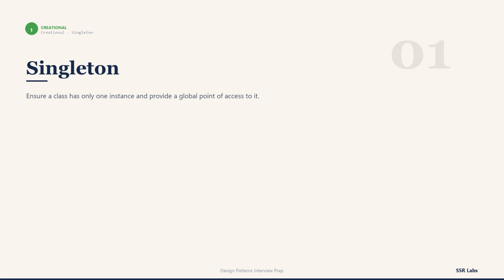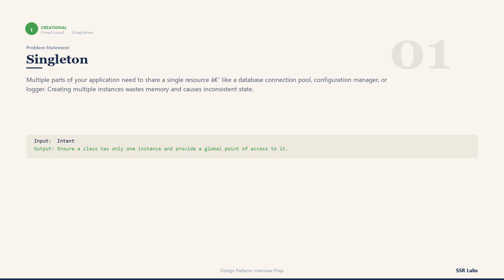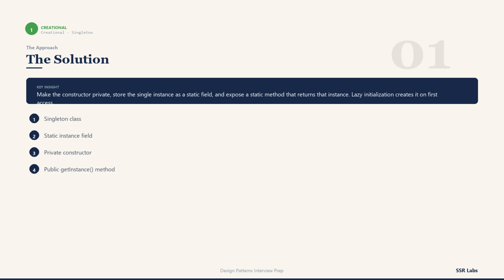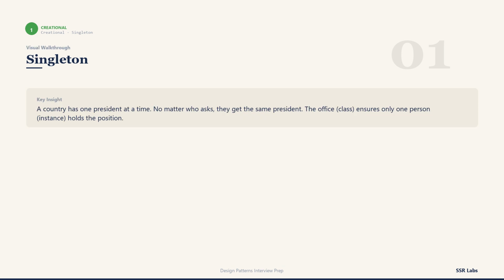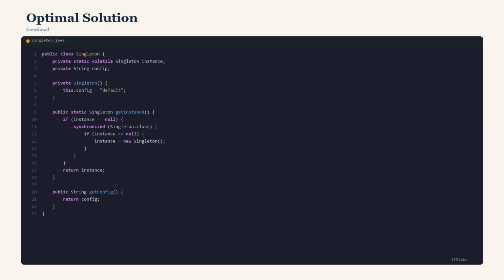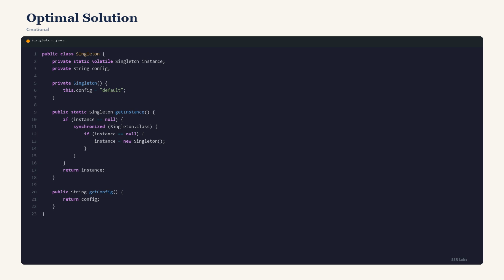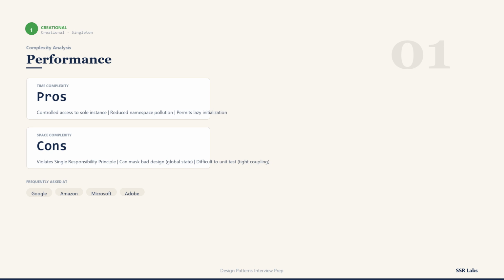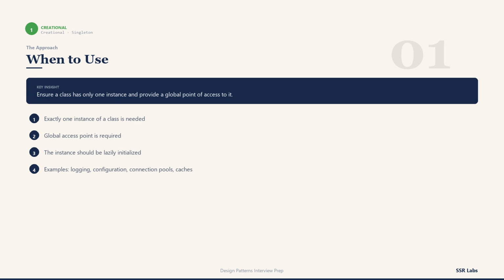Singleton | EASY | DSA Interview Prep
In this video, we break down Singleton
a easy problem testing Creational, Singleton.
A favorite at Google, Amazon, Microsoft, Adobe.

We walk through the optimal When to Use solution
step by step with visuals, clean code, and complexity analysis.

TIMESTAMPS
0:00 - Hook
0:20 - Problem Statement
1:30 - Visual Walkthrough
3:00 - Approach: When to Use
4:30 - Code Walkthrough
6:00 - Complexity Analysis

COMPLEXITY
Time: Pros
Space: Cons

ASKED AT: Google, Amazon, Microsoft, Adobe

TOPICS: Creational, Singleton

Part of the SSR Labs DSA Interview Prep series.